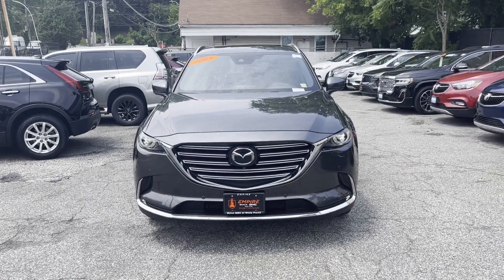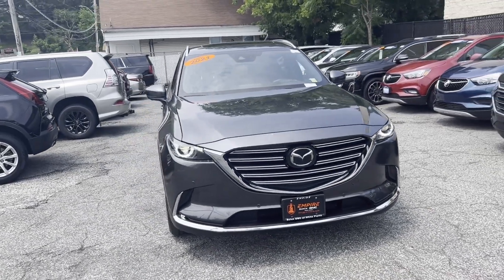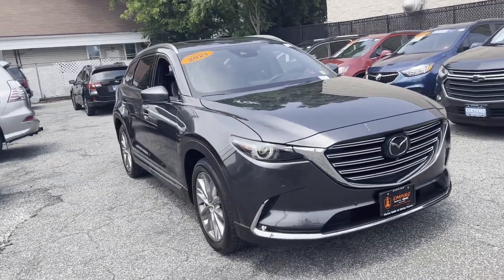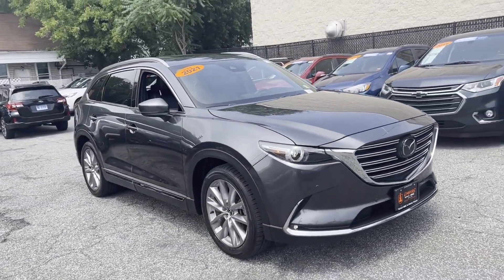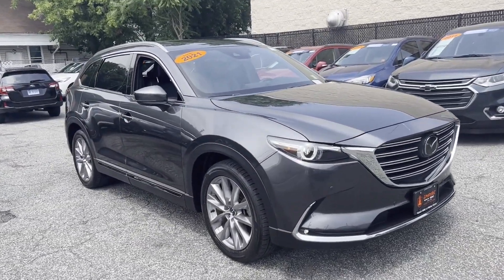Used 2021 Mazda CX-9 Grand Touring JM3TCBDYXM0505542 White Plains, Yonkers, New Rochelle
2021 Mazda CX-9 Grand Touring JM3TCBDYXM0505542 Video

This 2021 Mazda CX-9 Grand Touring JM3TCBDYXM0505542 is full of phenomenal features such as: